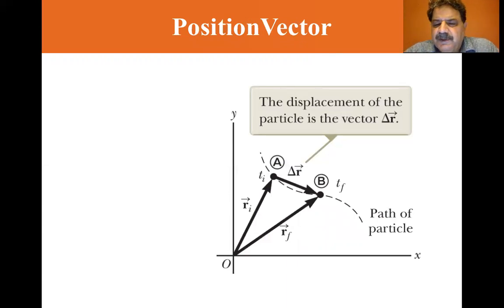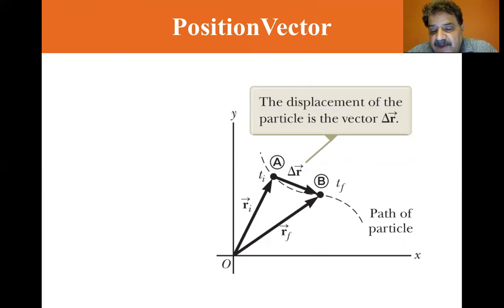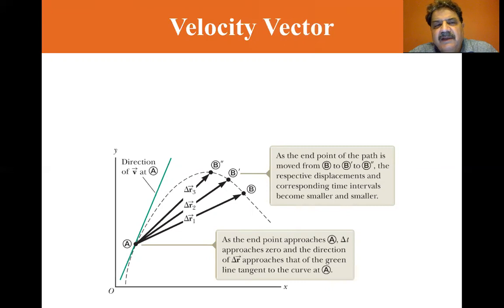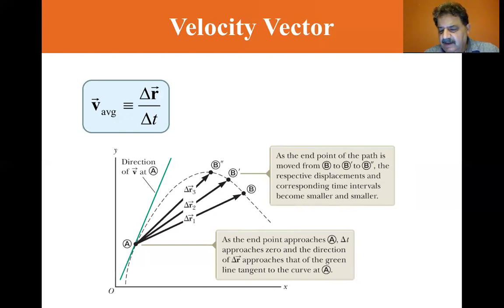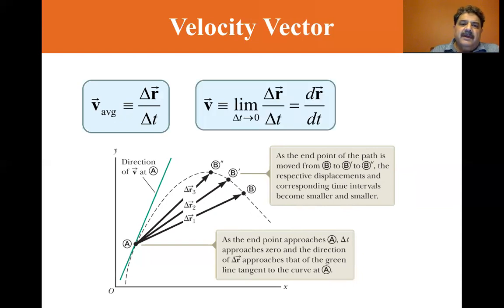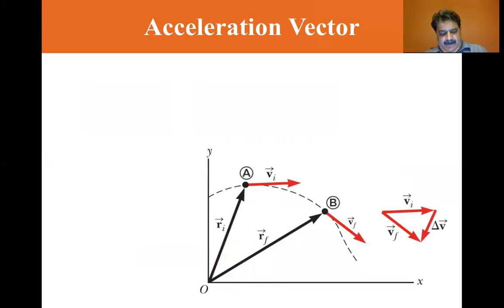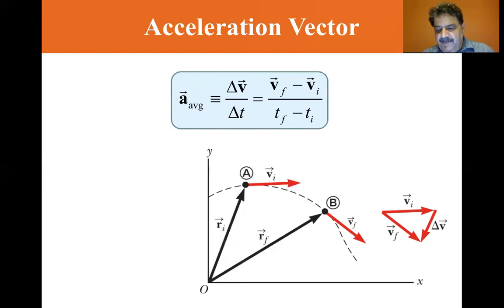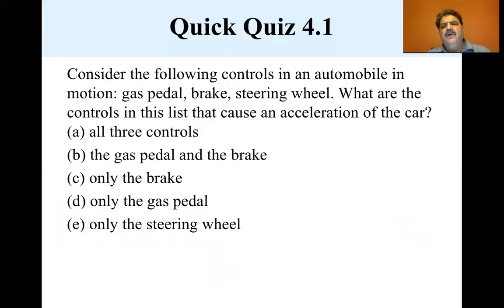University Physics Lectures, Position, Velocity and Acceleration Vectors, Fall 2018